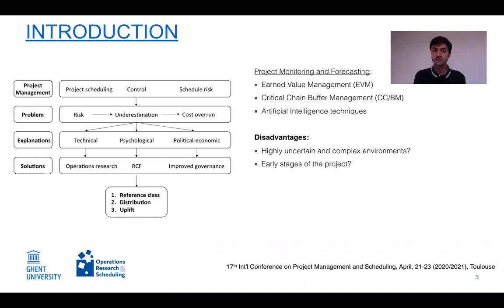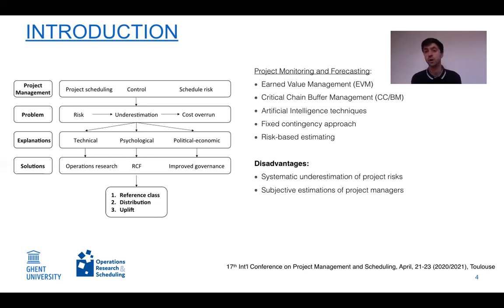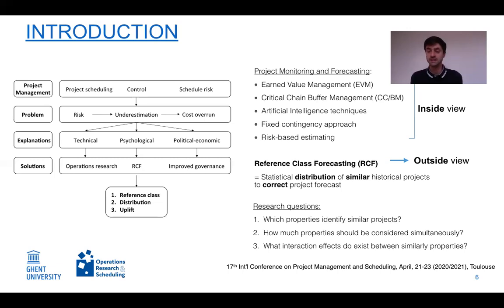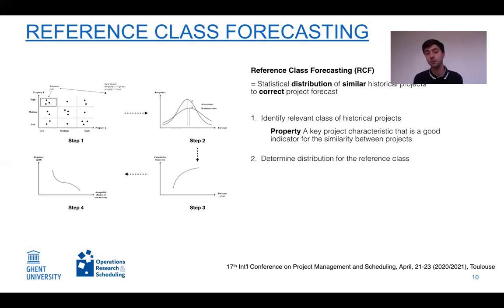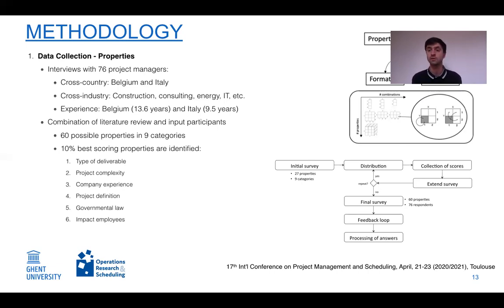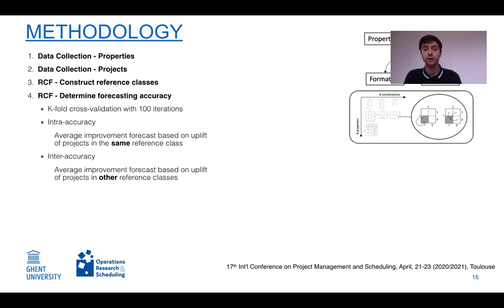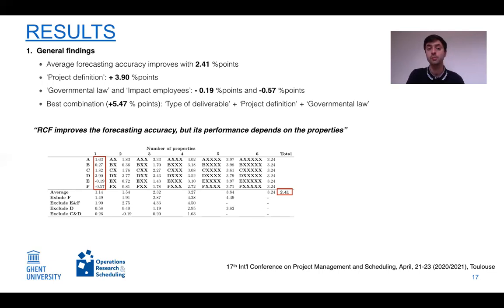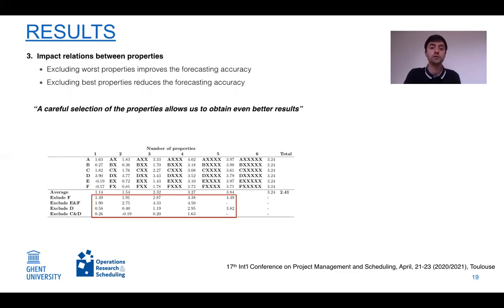Video PMS2020 - Servranckx and Vanhoucke (2)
"Reference Class Forecasting to improve time and cost forecasts: Empirical and statistical analysis" by Tom Servranckx and Mario Vanhoucke. Tom Servranckx presented this research on the 17th International Workshop on Project Management and Scheduling in 2021.